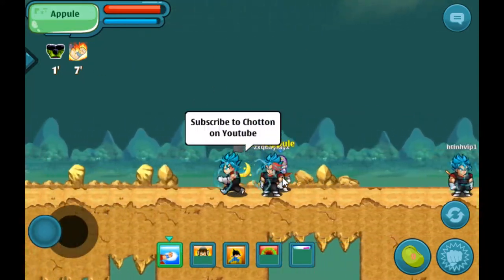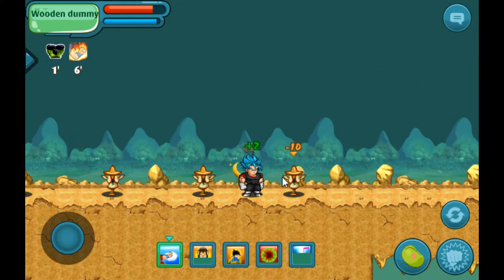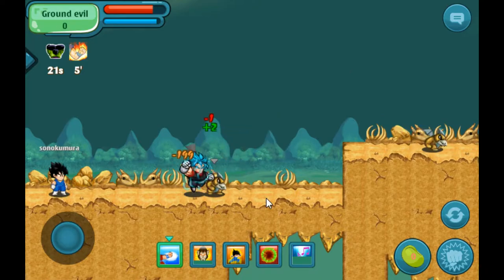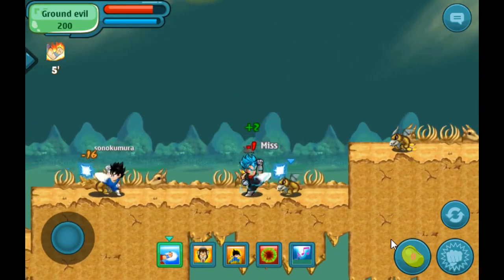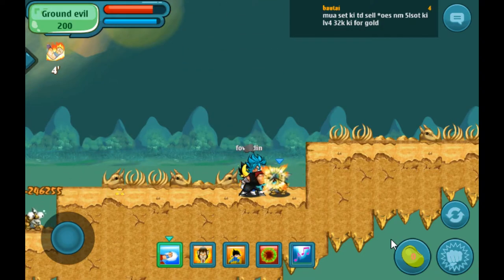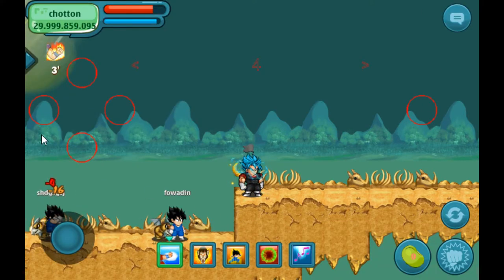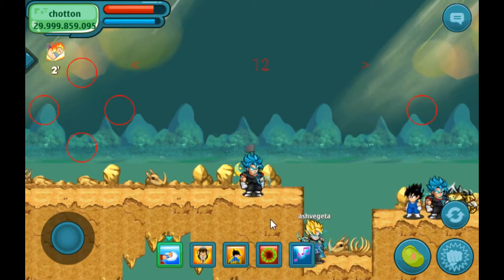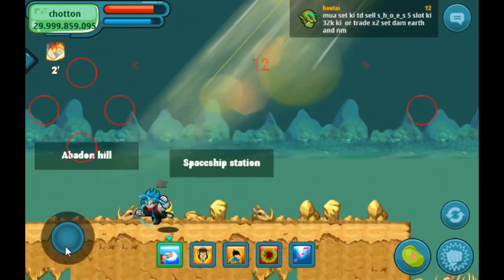New Mod Update! DBCE 1.51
Leave any feedback or ideas you might have below.

To download Nox App Player go to the following link
This is a great way to run the Android version on your PC

mkhoa = open interface
ts = auto kill (farming mode)
td70 = game speed 70 (recommended, 0=fastest w/ lots of lag, 100=slowest w/ no lag)
s10 = change walking speed
anhat = auto loot (enabled by default)
c = remove cooldown
cd = open menu
atc = auto chat
Atb : turn auto on to boss
Add : Point to monsters and chat to add the monster to the selection list.
Addd : Point to monsters and chat to massacre a monster with the corresponding name
Rcvt : Clear the list.